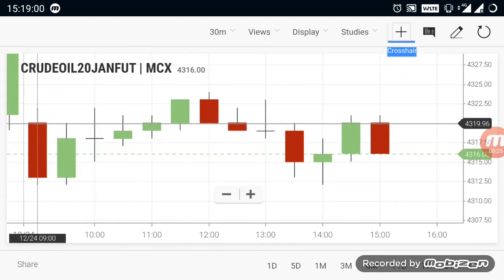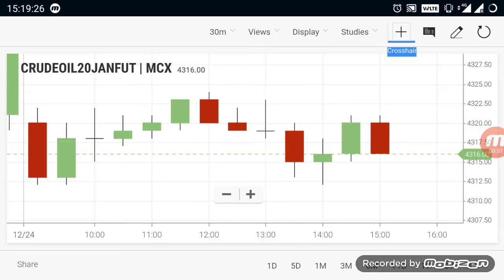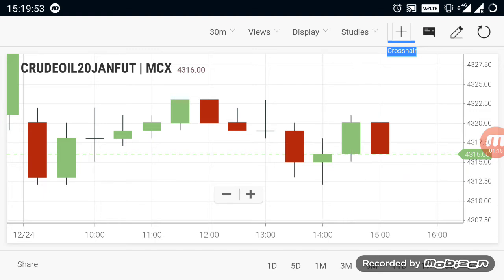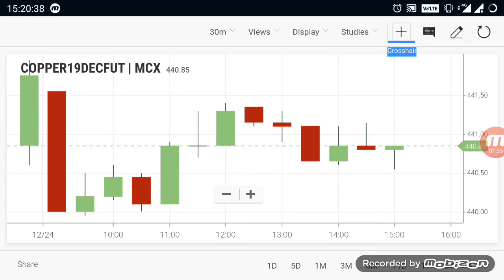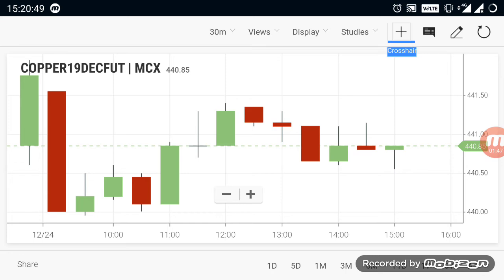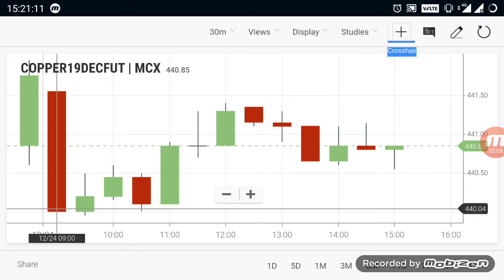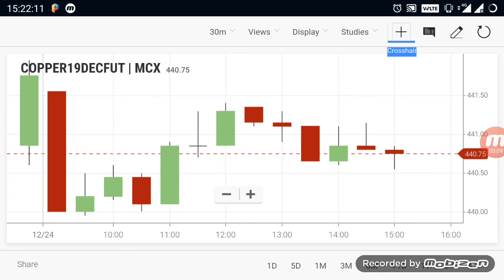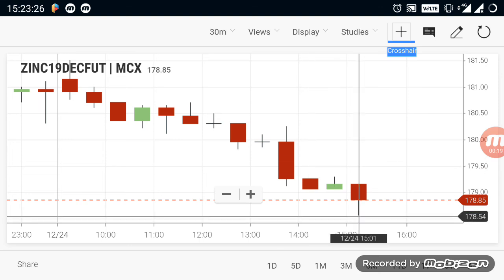Commodity live levels | Crudeoil Evening Trend Dec 24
Open account  by clicking LINK - 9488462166

This Video about crudeoil copper and zinc Breakout ranges